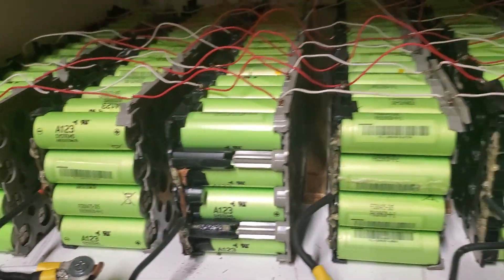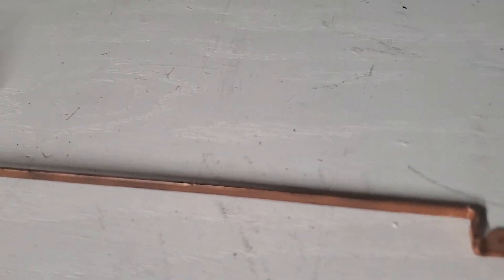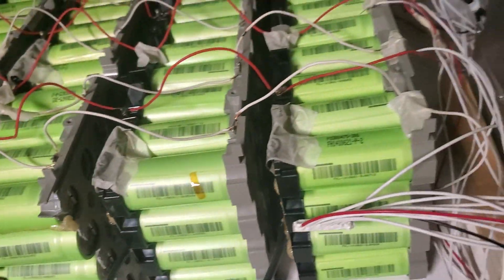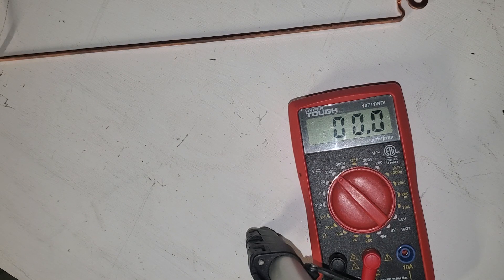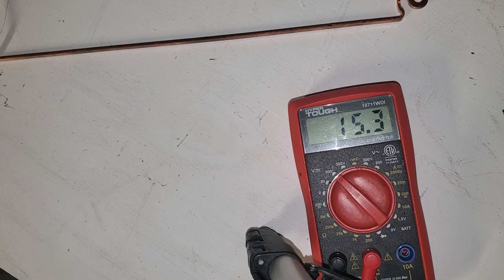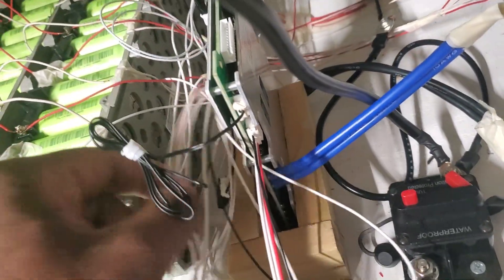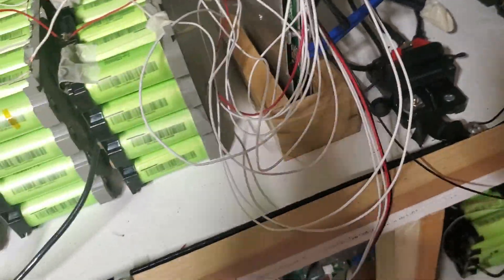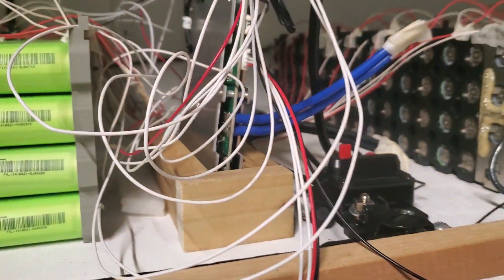How I install an 16s JBD LiFePO4 BMS with Bluetooth in 14 packs 48V batteries in parallel